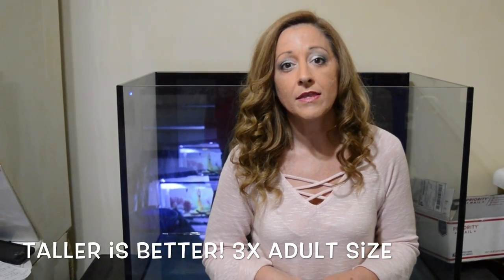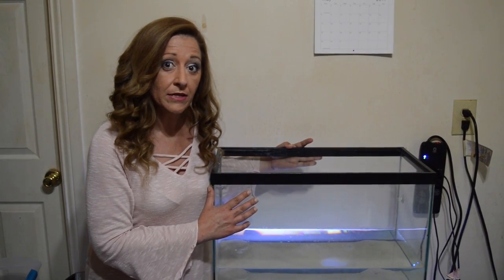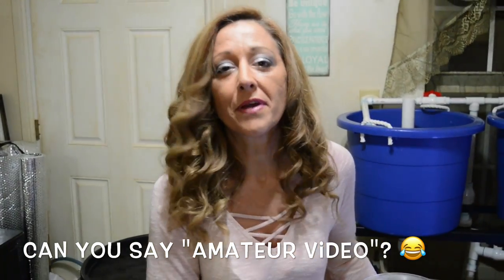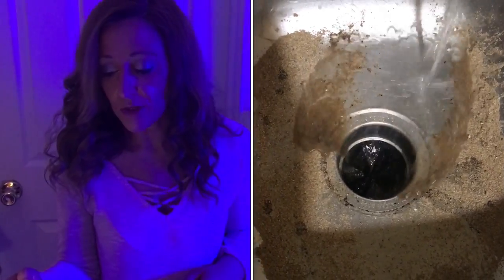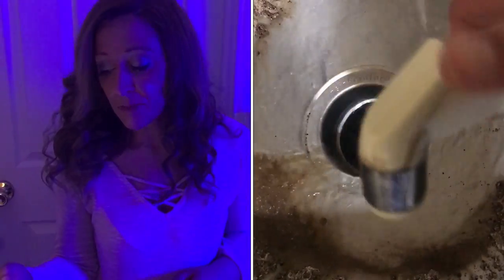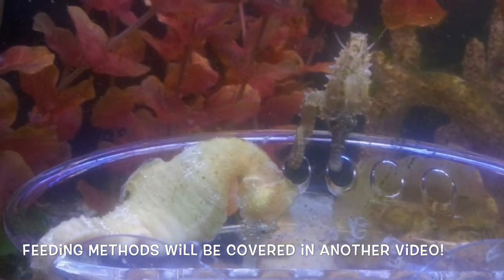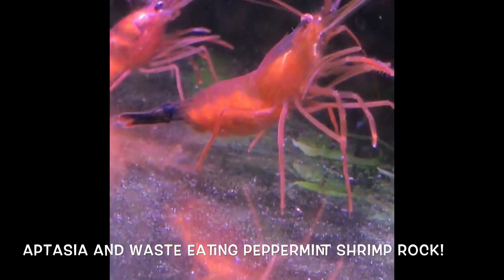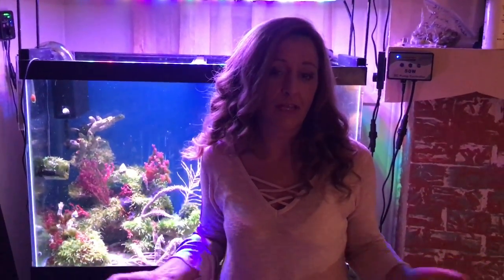How to set up a seahorse tank (excluding dwarves)- guidelines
Seahorses are NOT as difficult as many people think.  A lot of the online information about keeping them is outdated, so I do hope this will help anyone thinking about setting up a new seahorse tank.  I will actually set up 2 tanks on video in the very near future, but this video covers the guidelines that will help you keep seahorses successfully.  There is a longer version that I will post shortly.  I did my best to be straightforward in this video, with less of the pictures and detailed explaining.  haha!

This video is for NEW seahorse keepers, or those researching how to set up a seahorse tank. There are many ways of doing things successfully, and the aim of this video is to start up correctly, so that a keeper CAN try new things once they understand their seahorses, and their needs. Please ask any questions in the comment section, and if you'd like to see any videos about specifics. just ask :)

Upcoming videos include: "Macroalgaes - the good, the bad and the benefits", "dwarf tank set up", "fry tank set up", "fry keeping", "how a seahorse keeper can vacation", "Live food cultures", "Buying seahorses guide" and "Who's Who  - a review of the current seahorse online information and where to find the best advice"!  I'm working hard to get these done!

Here is a link to tank mate guidelines (but please take my advice and start with seahorses and snails! Once you obtain healthy seahorses, get them eating and happy, and learn their behaviors, you can then decide what your risk tolerance level is, and add based on that :) ALWAYS QUARANTINE!  You can learn so much about individual animals by getting to know them before adding to a display.  It also reduces the chance of adding a pathogen or deadly hitchhiker:

Thank you to everyone in the facebook group "seahorse keeping made fun" for your support, pictures, and just being awesome!  I will try to come back and edit with specific names to credit for pictures.
Special thanks to Seahorsesource.com and seahorsesavvy.com for guidance, pictures and healthy seahorses! (All of my seahorses are from these 2 companies, or born in my home).

Additional thanks to the following for equipment videos:  Wendy Sorrells, Tullio Dellaquila, and Scott Leif of the dream tank group on FB!

Time line:
1. Tank specs - :20
2.  Substrate - 4:34
3.  Filtration - 5:45
4.  Flow & Equipment - 10:17
5.  Lighting - 18:33
6.  Temperature - 20:28
7.  Feeding & Health - 21:30
8.  Tank mates & Coral (risk tolerance level) - 23:27
9.  Species - 25:39
10.  Parameters - 27.51
11.  Quarantine - 29:02
12.  Captive Bred - 29:40
13  Summary (avoid hearing me go on and on, lol) - 30:31

I did neglect to mention salinity, which is very important.  Salinity in a seahorse tank should be 28 - 36 ppt or 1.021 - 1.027 sg.  I personally have found that my seahorses are most active and happy at 1.023sg (30.5ppt).  As with all saltwater creatures, keeping your parameters stable is much more important than a specific number.  Avoid fluctuations, and they'll get used to your system :)